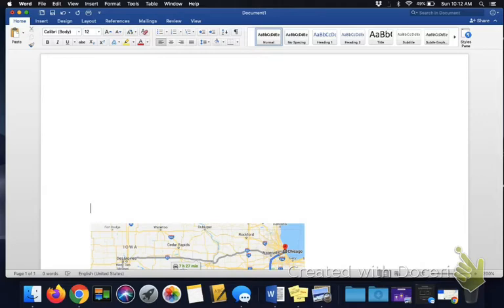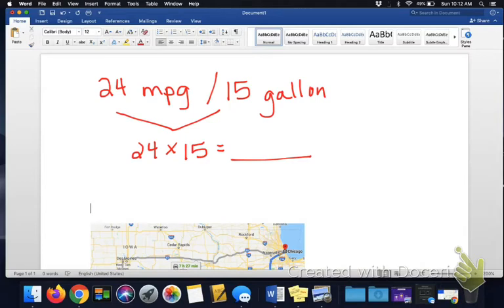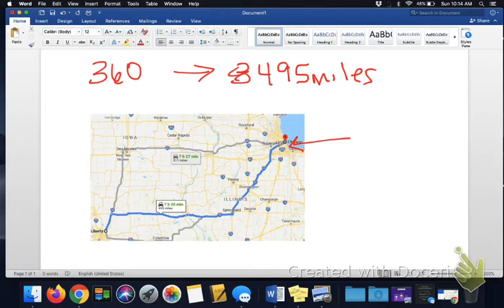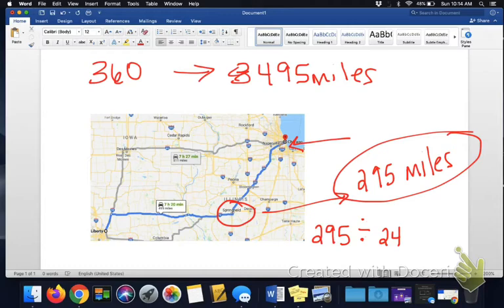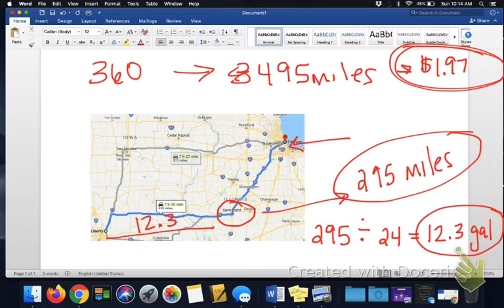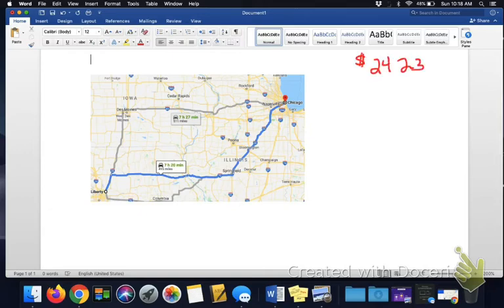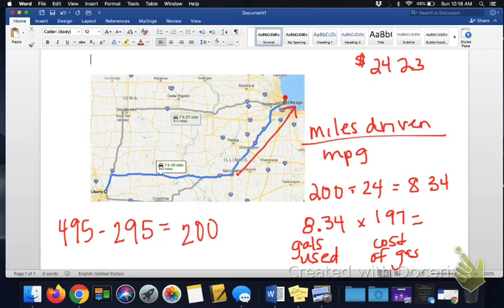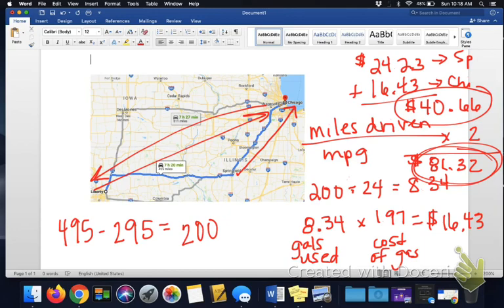Gas Log Information